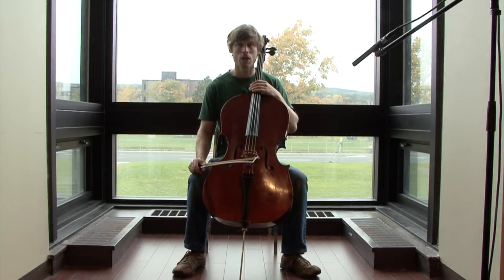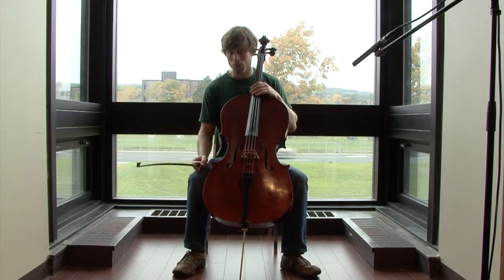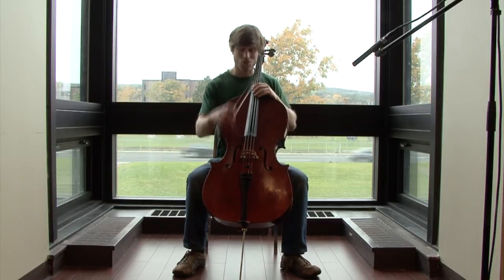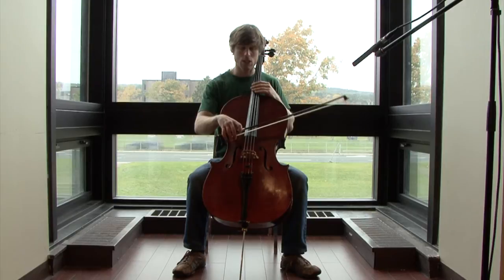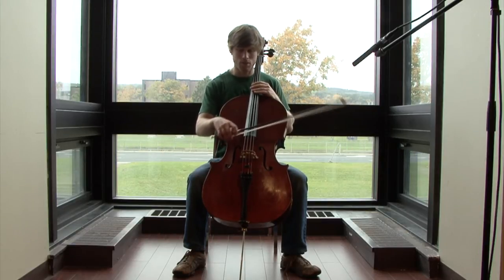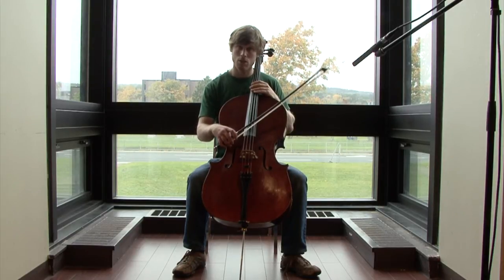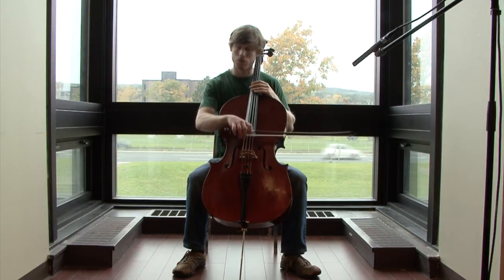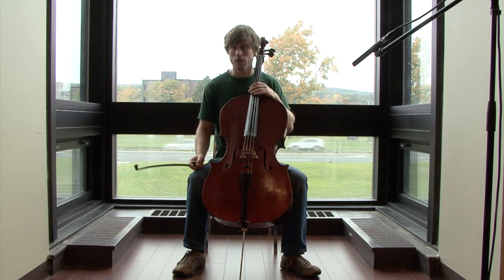The Chop (Instructional video for Memorial University Orchestra, Fall 2014)